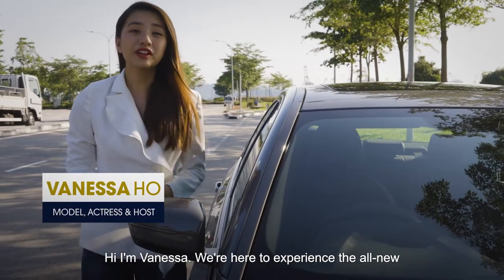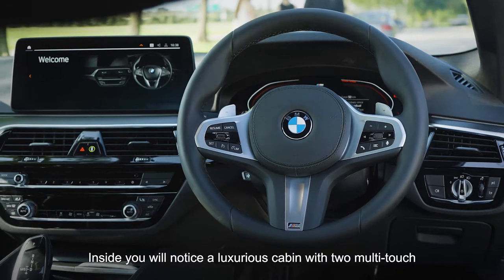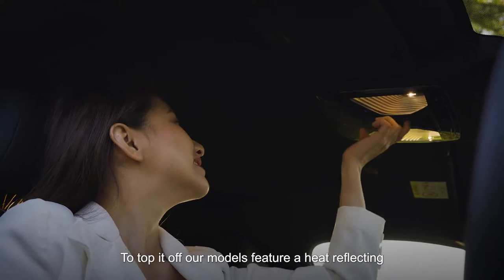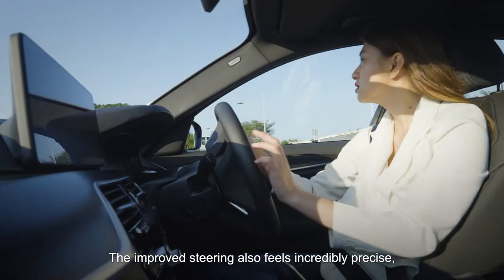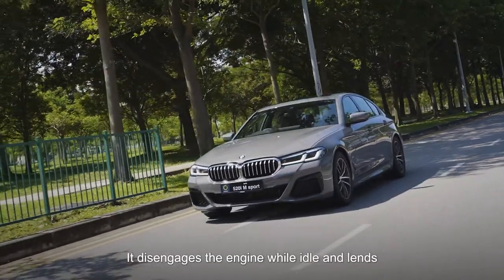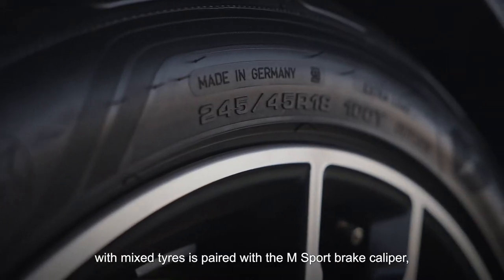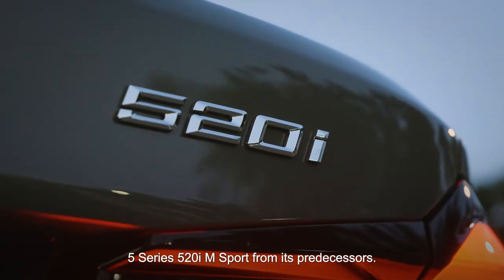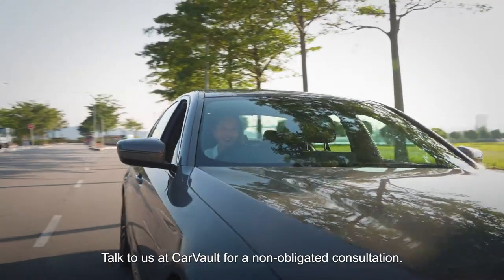Smartest Way To Drive - BMW520i - CarVault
Video Produced by FirstCom Solutions.

CarVault seeks to provide more than just a car buying experience. From choosing your model to financing options, COE bidding, collection, after-sales service and more; they promise a transparent and honest dealer relationship who will make your car buying experience a smooth and satisfying journey.

Since 2020, we have been enabling businesses to take that first step to go Digital, otherwise we have been building and growing our client's brands and services islandwide. If you share our passion, find us on the many channels available below.